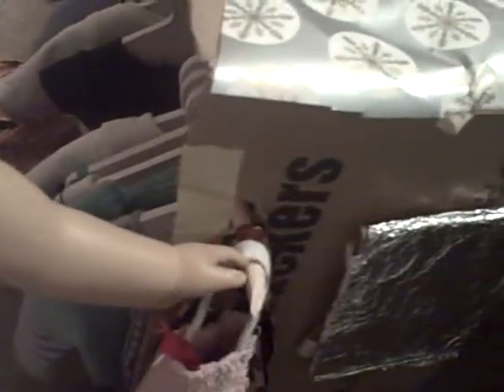What I Made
Tiffany shows you what I made.
I hope you enjoy and do it yourself!